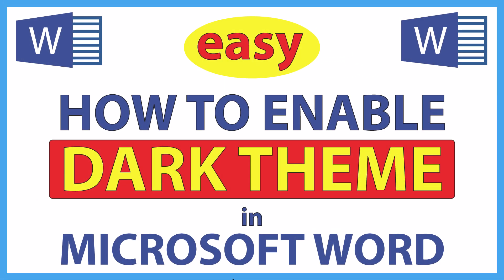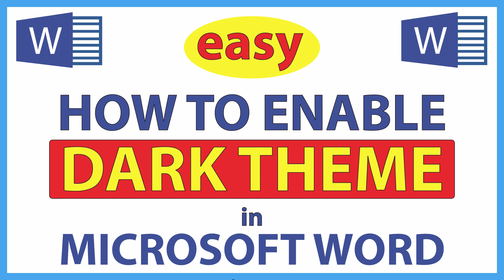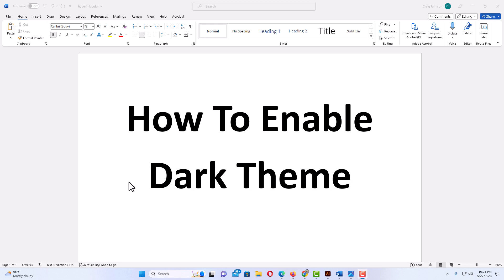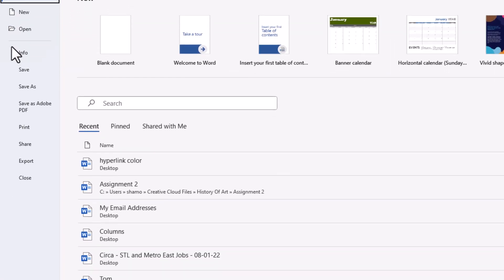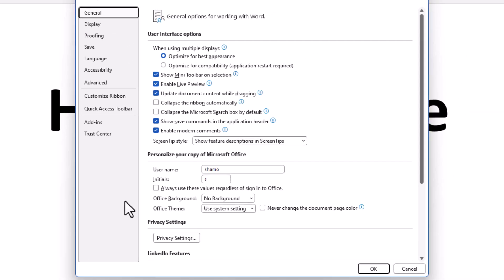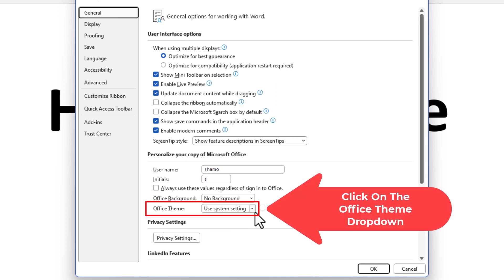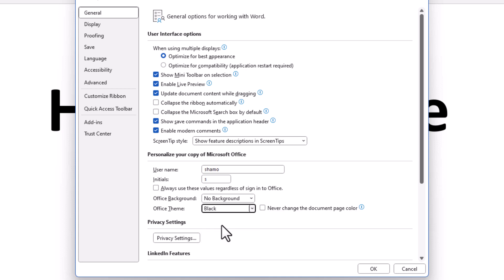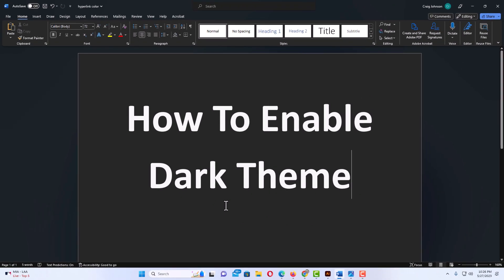Microsoft Word: How To Enable Dark Theme In Word | 365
This is a video tutorial on how to turn on dark theme in Microsoft Word. I will be using Word 365 on a desktop PC for this tutorial.

Simple Steps
1. Open a project in Microsoft Word.
2. Click on the "File" tab and select "Options".
3. At the bottom of the left side pane, click on "Options".
4. In the dialog box that opens, make sure you are on the "General" tab.
5. In the office theme area select "Dark".
6. Click on "OK".

Chapters
0:00 How To Turn On Dark Theme In Microsoft Word
0:20  Open A document in Word
0:31 Click On The File Tab And Select Options
0:48 In the dialog box that opens make sure you are on the "General" tab.
0:58 In The Office Theme Area Click The Dropdown And Select Black
1:12 Click On OK